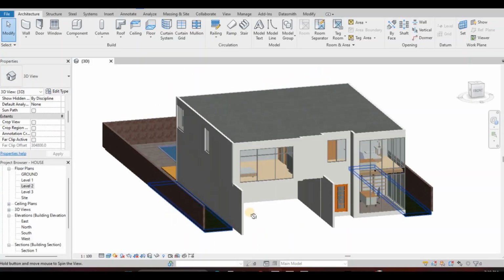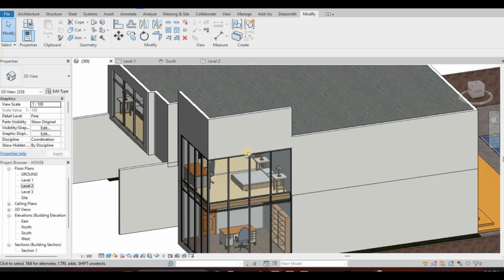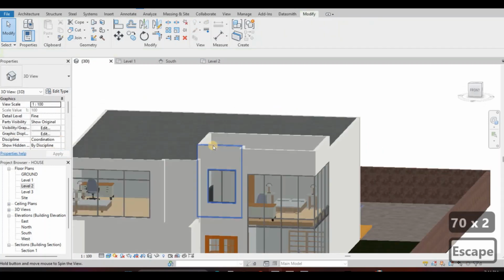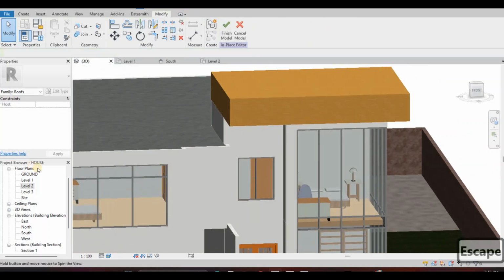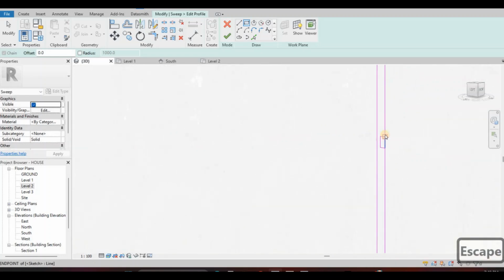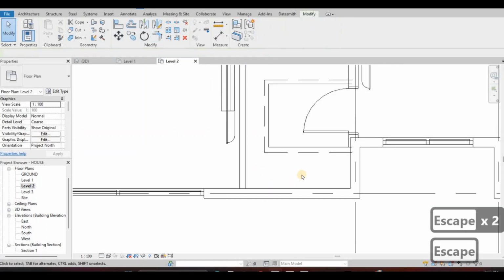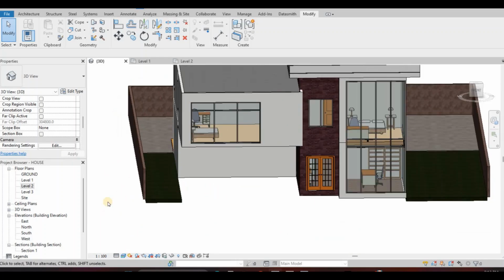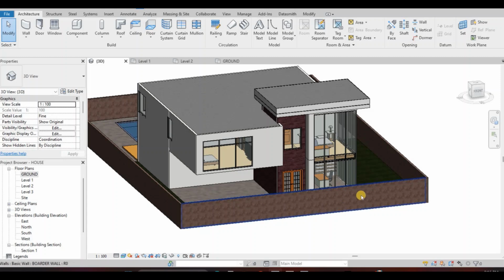CP House | Part 10 | Complete Step By Step Project | Revit and Twinmotion Tutorial